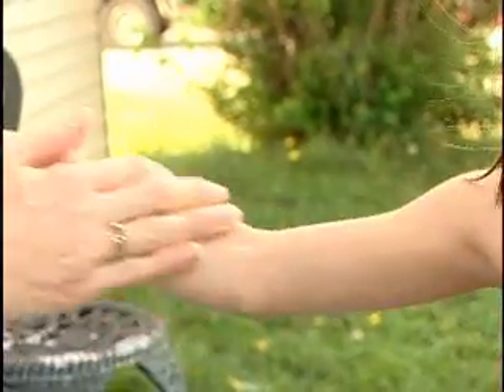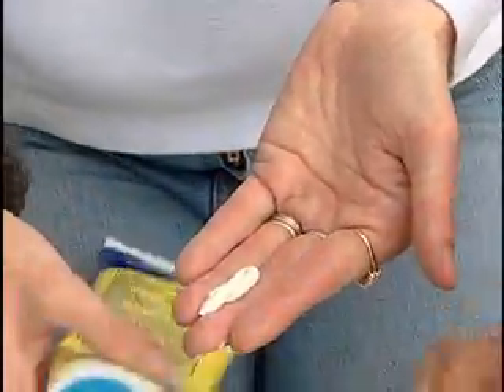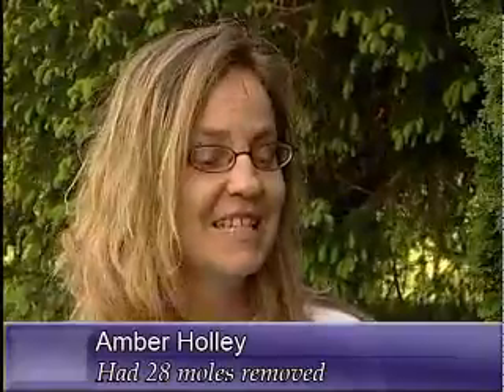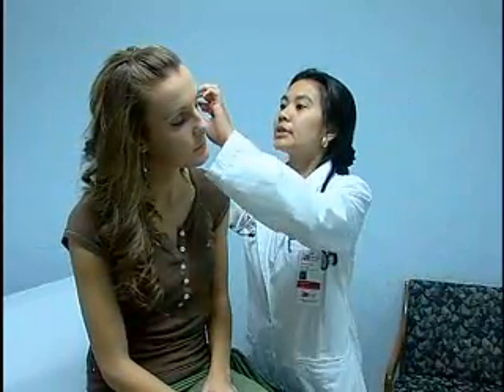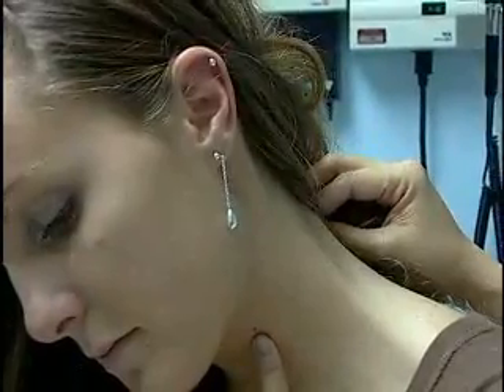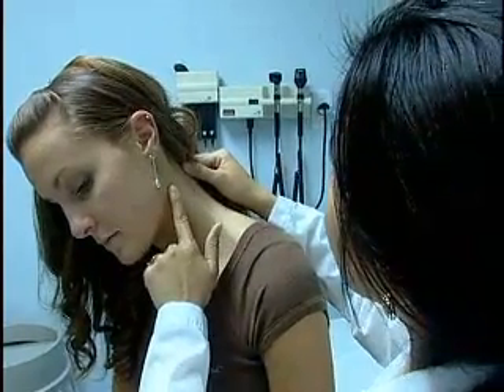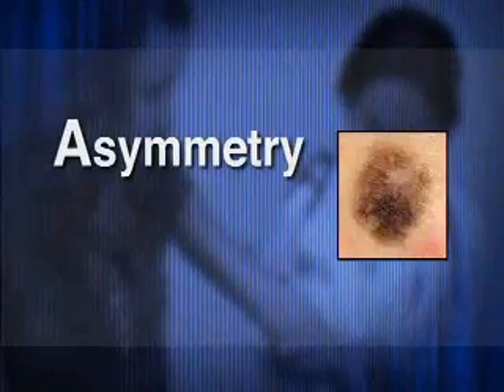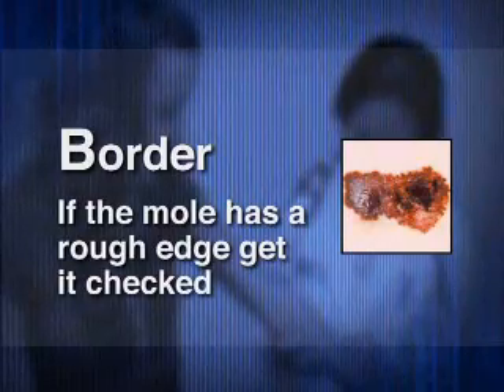Is That Just A Mole - Or Early Signs of Skin Cancer?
We all have at least some moles on our skin.  Do you know which moles are normal, and which could be signs of trouble?  This year, more than one million Americans will get some form of skin cancer, and in many cases, moles could have served as early warning signs.